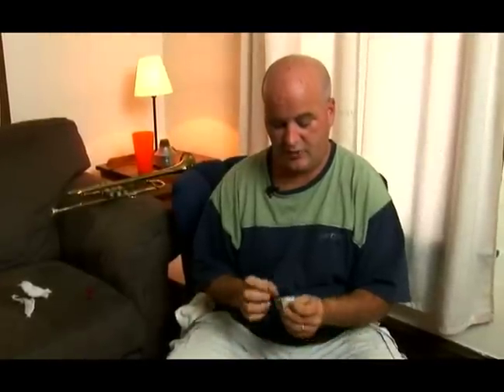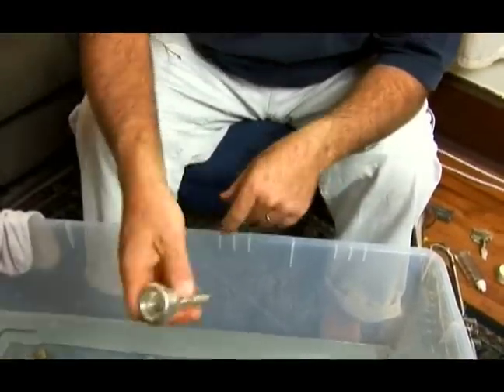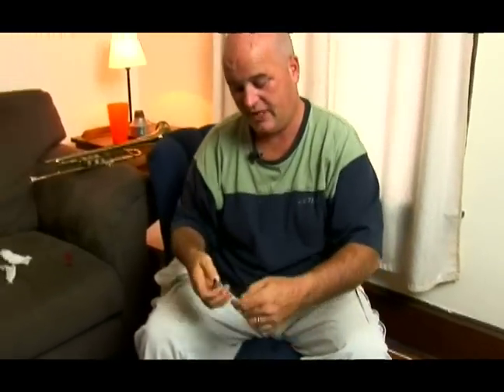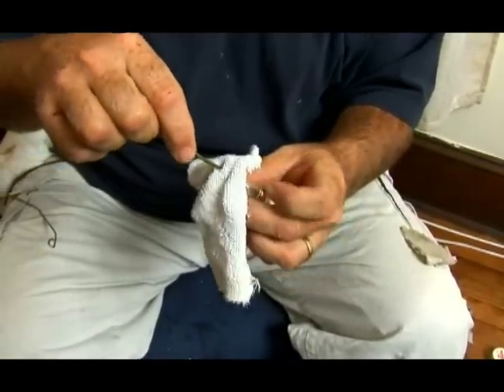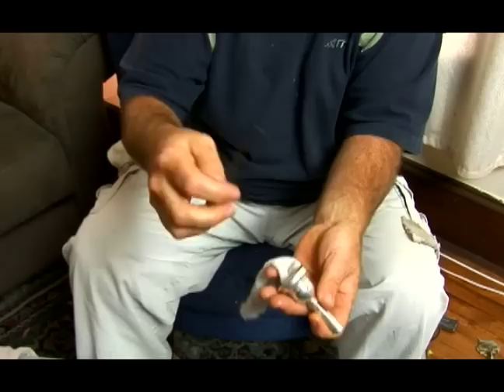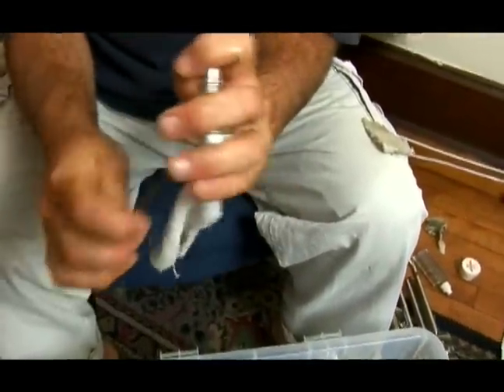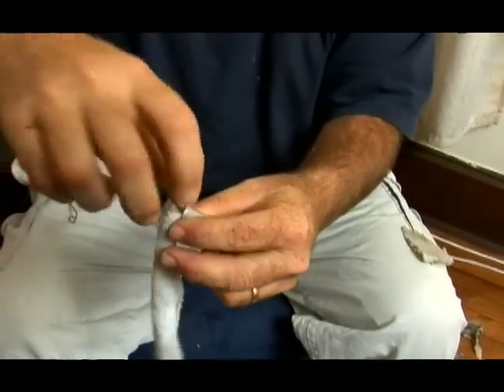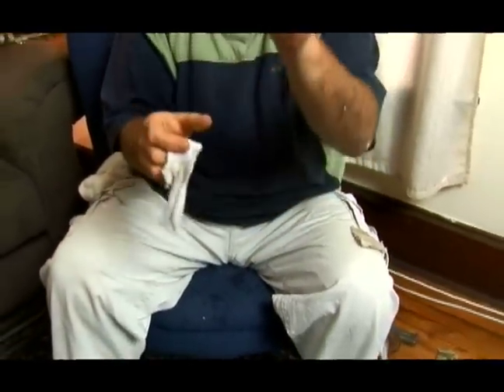Tips for Cleaning Brass Instruments : How to Clean Mouthpiece for Brass Instruments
Clean mouthpieces for brass instruments like the trumpet, French horn, trombone and tuba ; learn how from our expert horn player in this free instrument maintenance video..

Expert: J.D. Keating
Bio: J.D. Keating is a musician, artist and educator from Western Massachusetts. For two decades he has lent his varied talents to innumerable projects in the music industry.